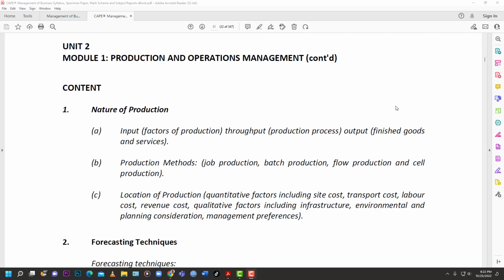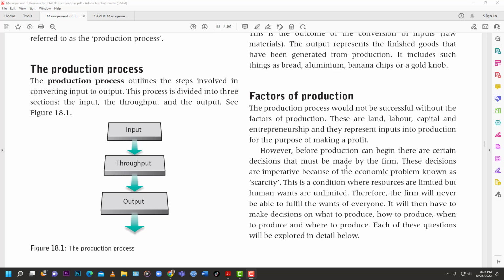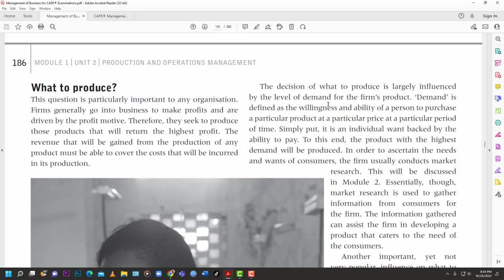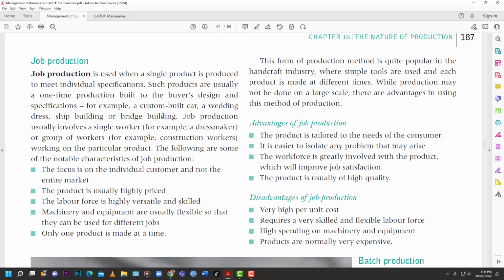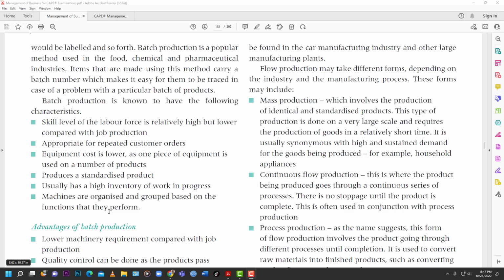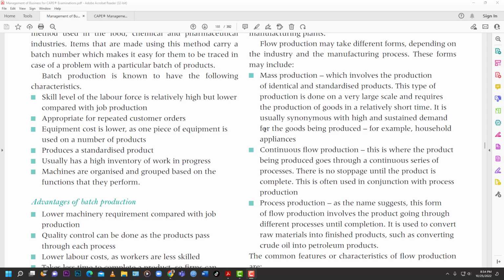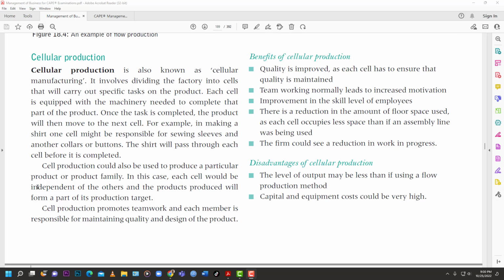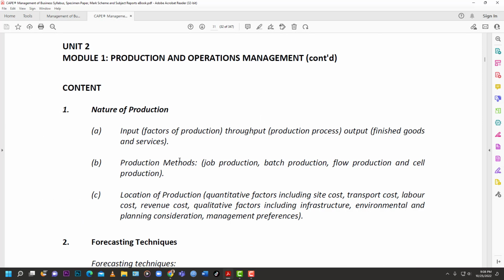Management of Business: Unit 2 Module 1 Nature of Production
Input (factors of production) throughput (production process) output (finished goods and services).
Production Methods: (job production, batch production, flow production, and cell production). My Store Front